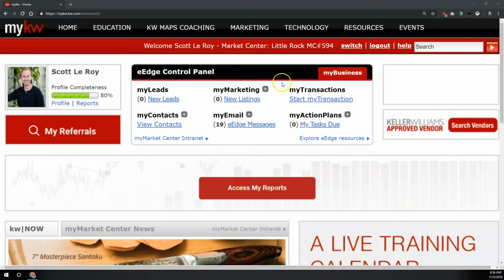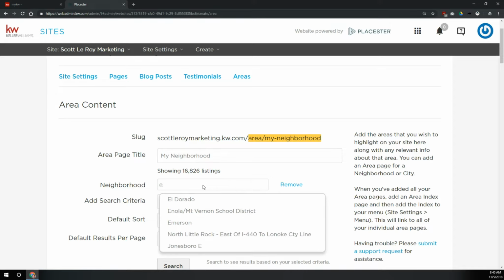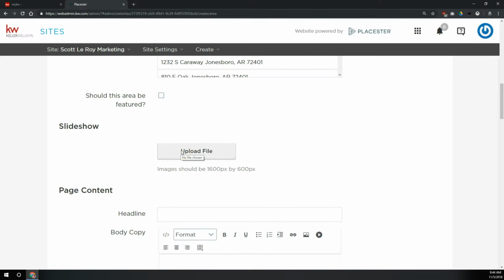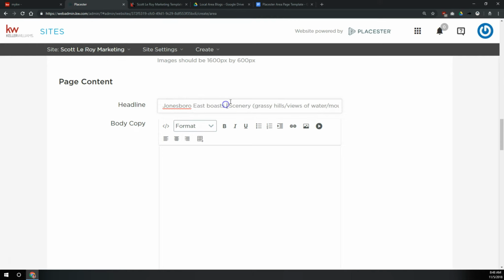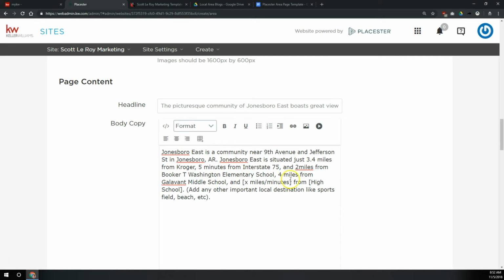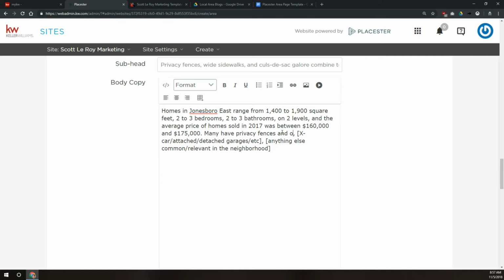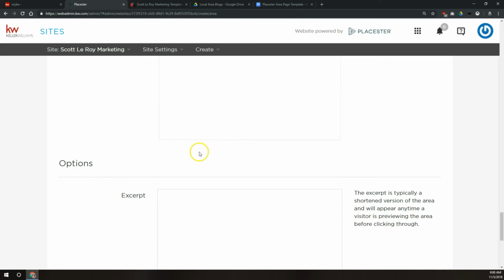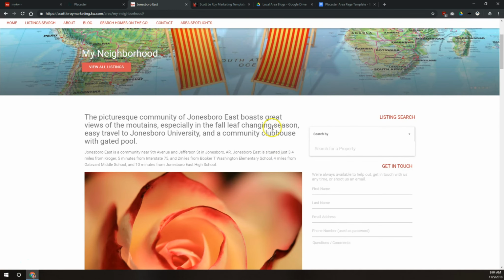How To Use New Placester Area Pages with SLM Template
Learn how to news the new interface for Area Pages within your KW Website powered by Placester, including SLM's fill-in-the-blank template, with Robert Greenstreet of Scott Le Roy Marketing!